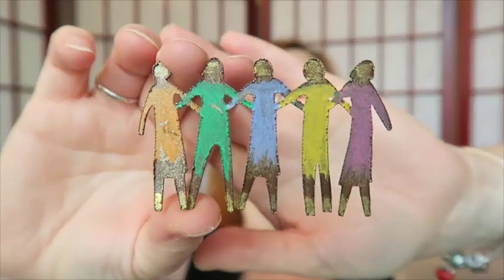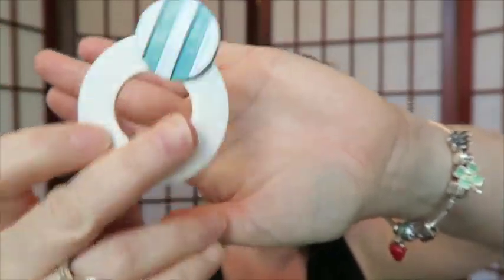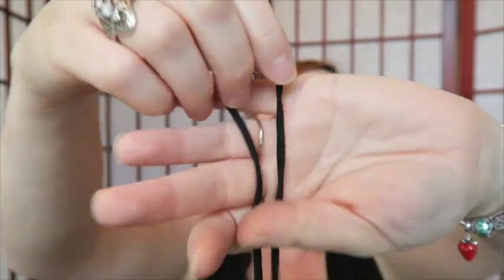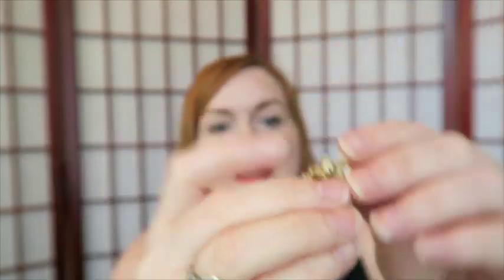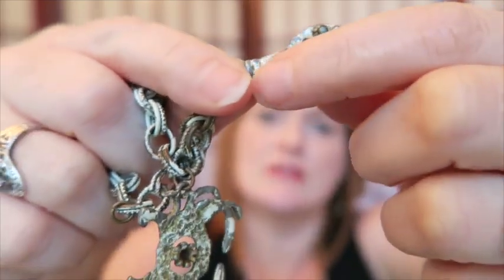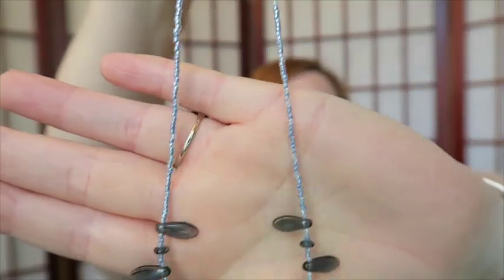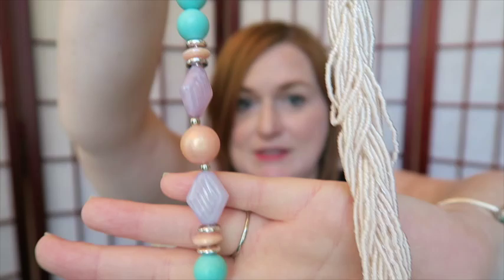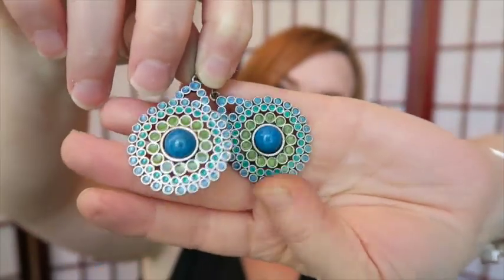Part 2 Huge Jewelry Haul - Jewelry Jar Unboxing - Make Money Selling Online - Selling on Ebay & Etsy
Will I find Gold?  Will I find Silver?  Is this Jewelry Jar worth the money?  Find out if I hit on some scores or tons of duds in this Jewelry bag unboxing!

*Mailbox*
Friendswood, TX
77549